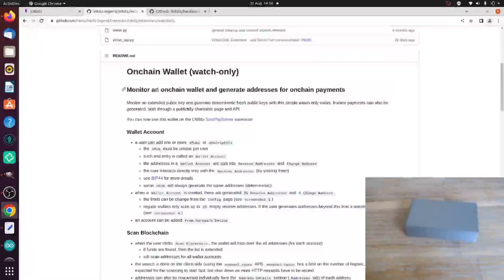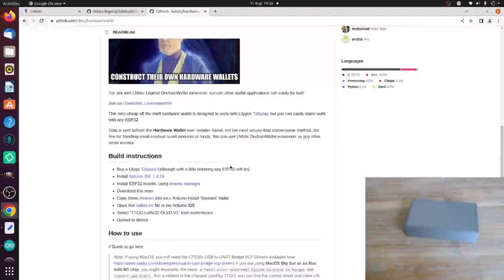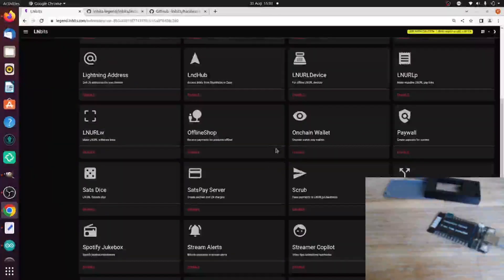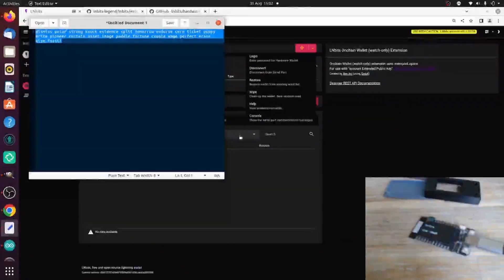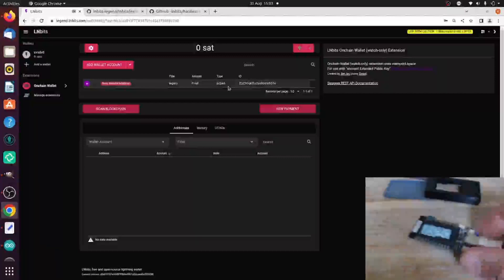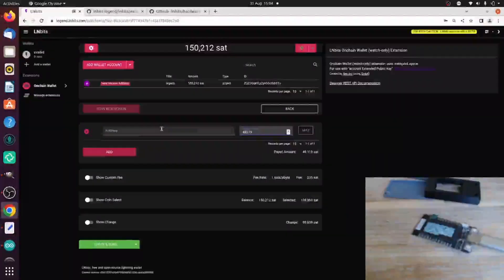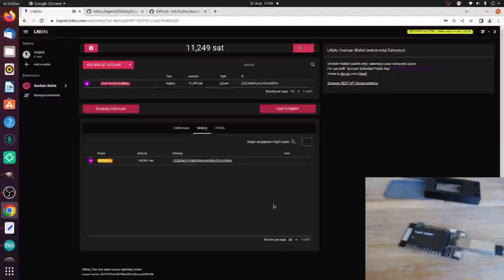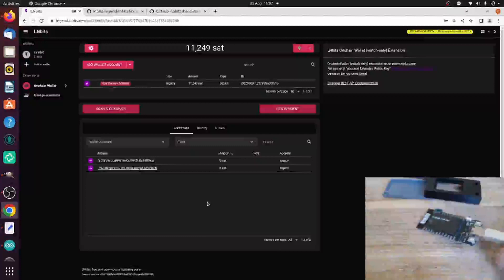$8 DIY HWW and Onchain Wallet Extension Demo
LNbits contributor Vlad Stan has given the WatchOnly extension a HUGE reboot, its now the OnchainWallet extension and can make payments via PSBTs!!!
Oh, and if thats not enough he made us a $8 DIY HWW to use with it, all from within the browser over webdev serial.